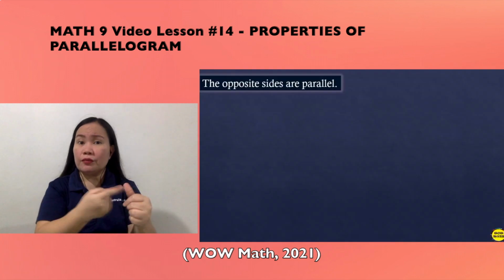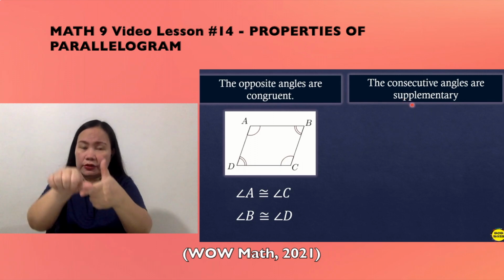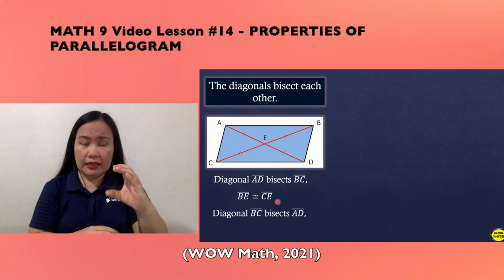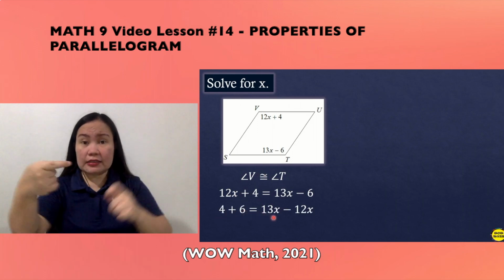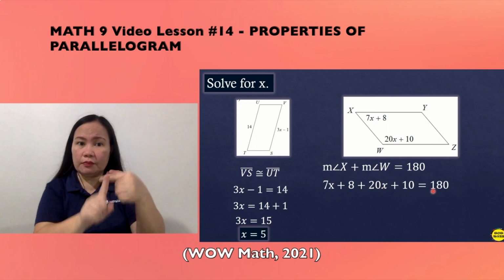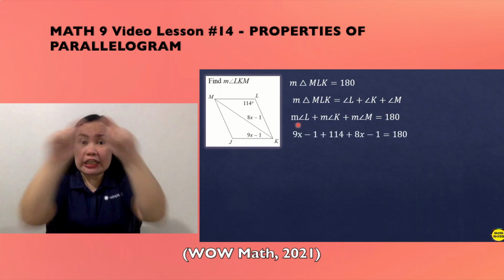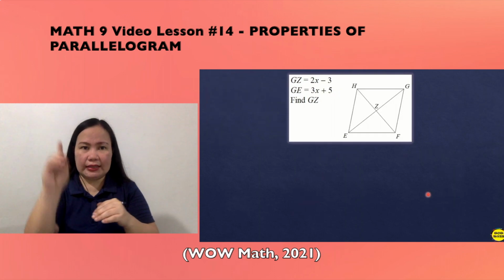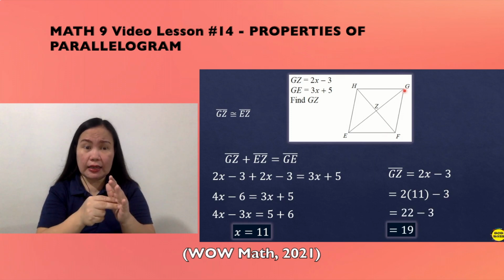MATH 9 Lesson - PROPERTIES OF PARALLELOGRAM